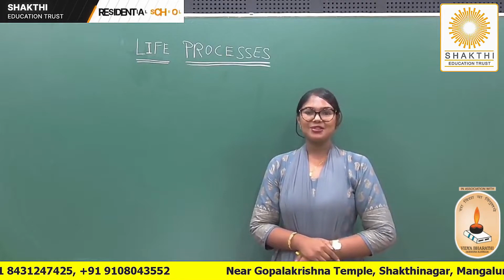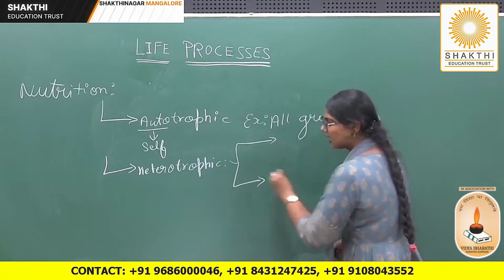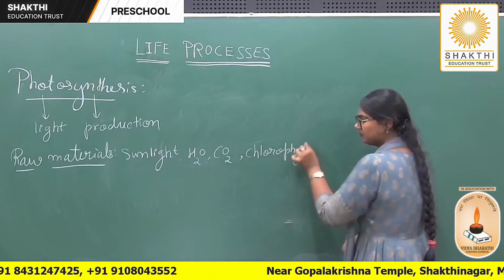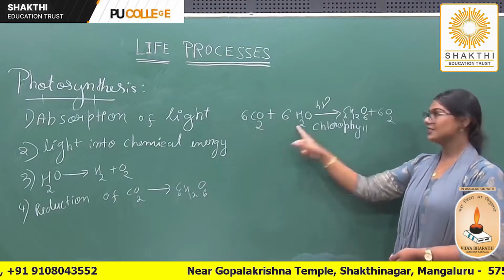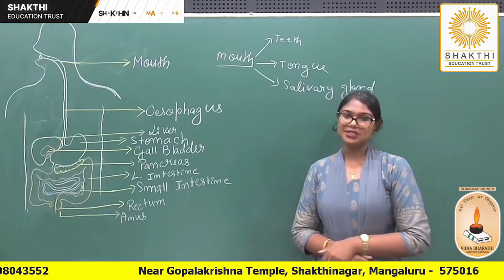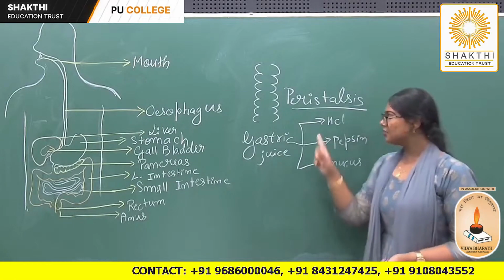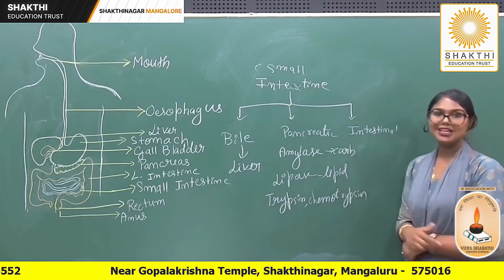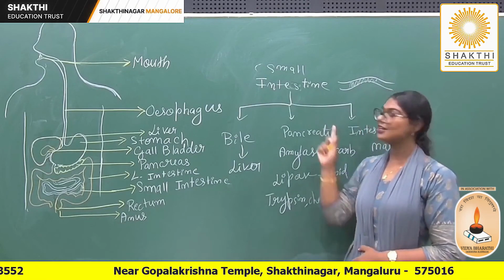LIFE PROCESS PART 1(VIDYA BHARATHI DAKSHINA KANNADA)